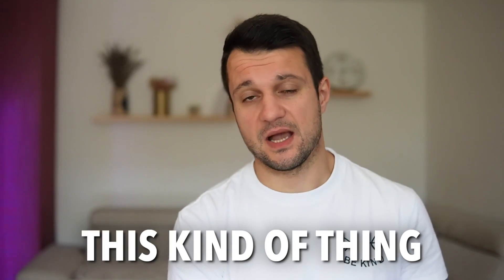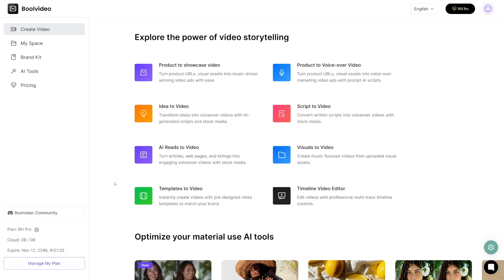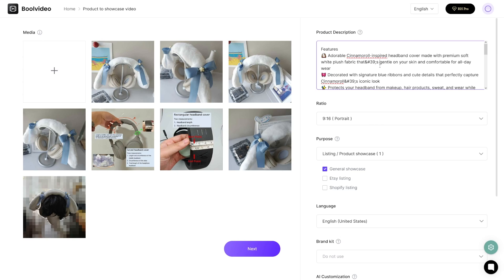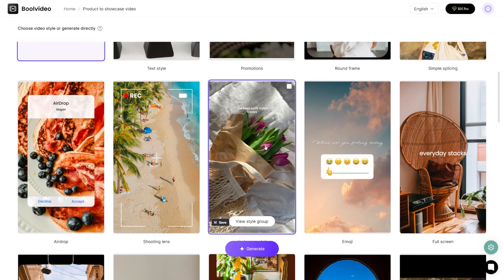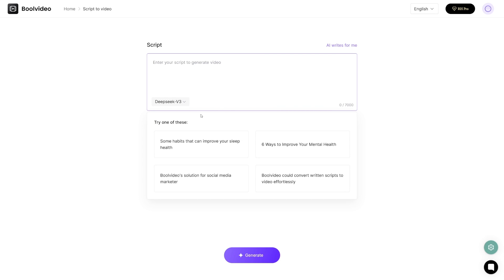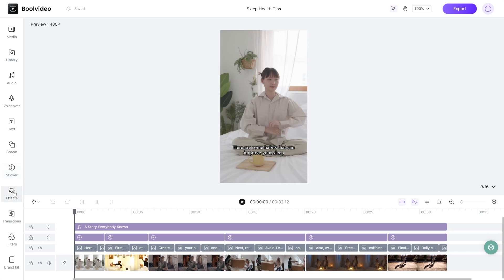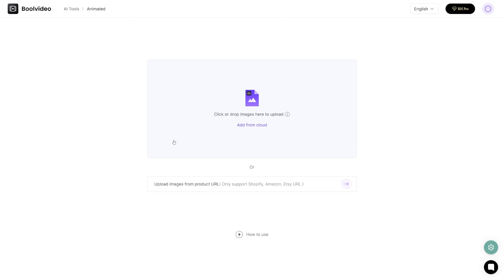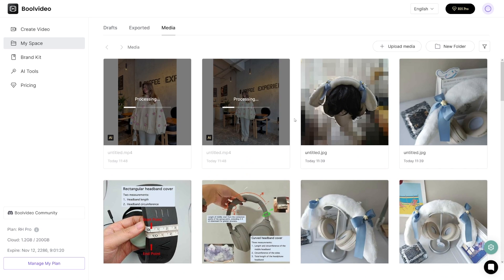How To Make Money With AI Product Videos (Boolvideo Tutorial & Review)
Learn how to make money with AI product videos using Boolvideo in this detailed tutorial and review. You’ll discover how to turn product descriptions into engaging video ads using Boolvideo’s AI tools—covering script input, visual selection, voiceover synchronization, and branding overlays. I’ll also show you how to export polished ads optimized for social platforms like Facebook, Instagram, TikTok, and YouTube. Perfect for e-commerce entrepreneurs, marketers, and freelancers seeking a fast, affordable way to create high-converting product video content in 2026.